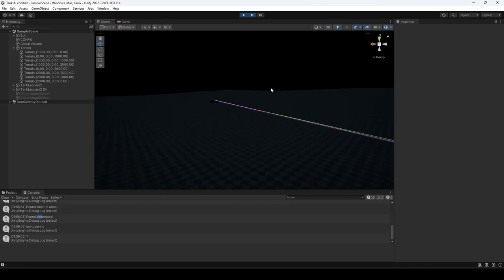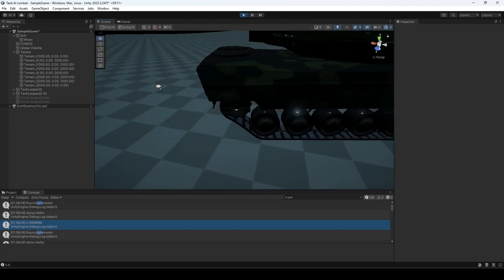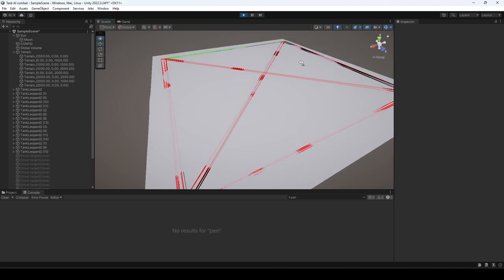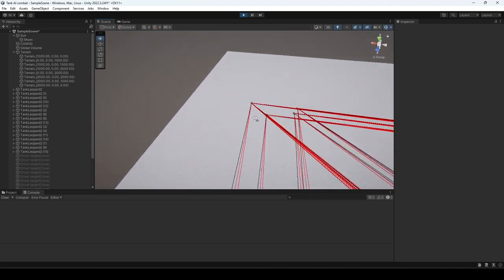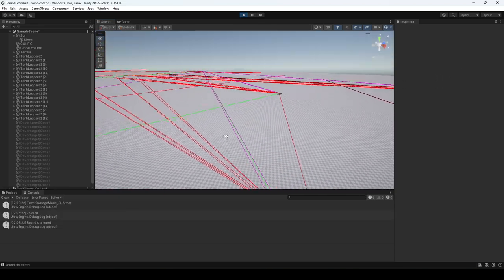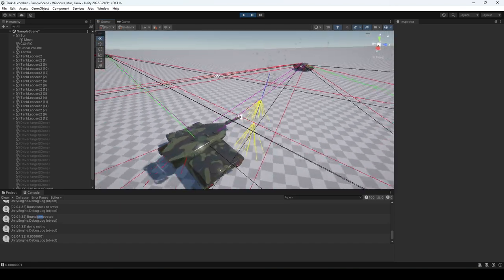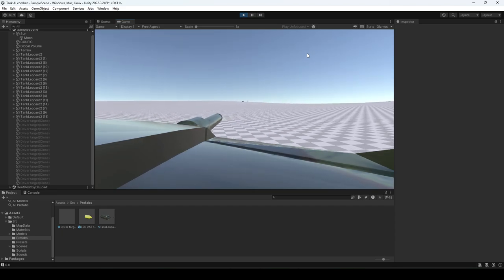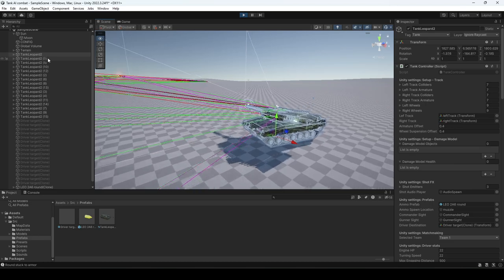Update on the tank AI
There is audio, but i only now realize that OBS didnt capture that :(